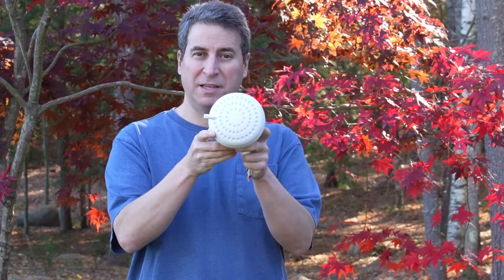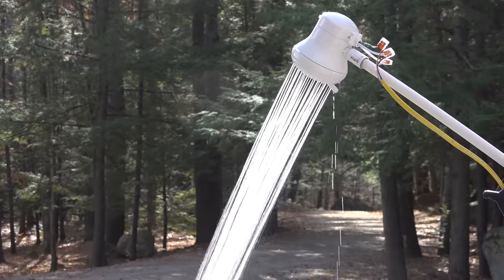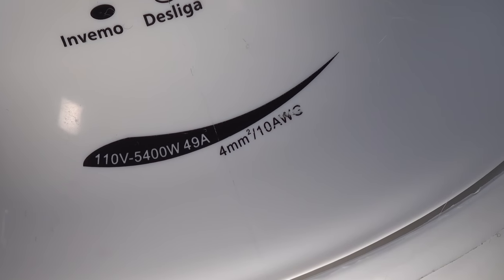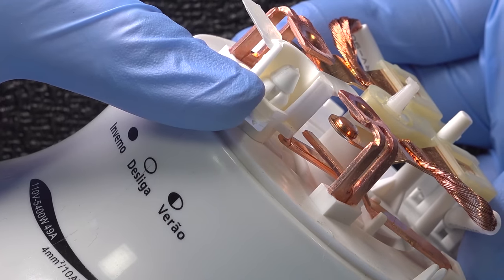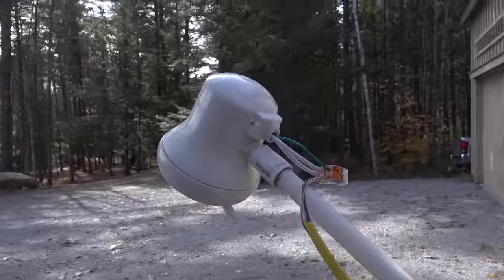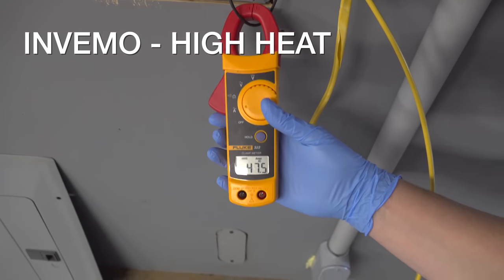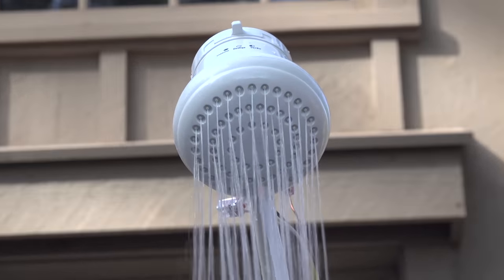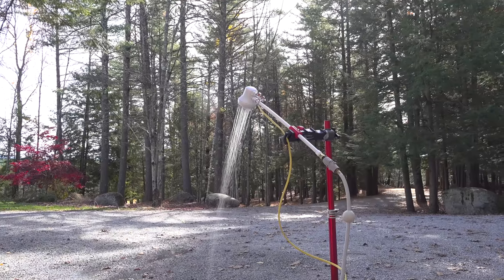What Happens When You Use a SUICIDE SHOWER HEAD in the US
The Suicide Showerhead is one of the strangest electric appliances ever created, still in use today in hundreds of thousands of homes. But WHY?  I wanted to learn more about this unusual appliance & share my findings.

Best Selling Showerhead